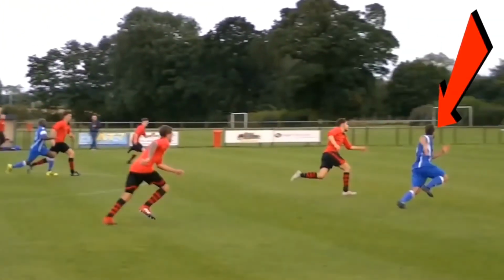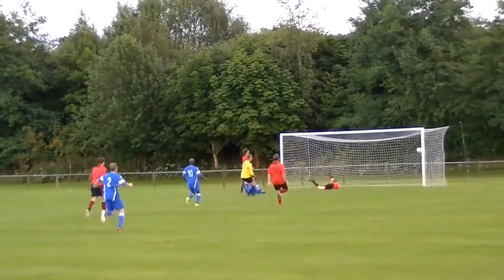Make Your Own Highlight Video!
Everything you need to know to make your own highlight video.